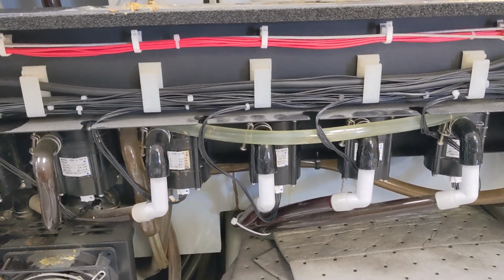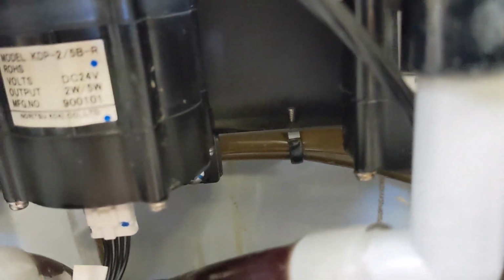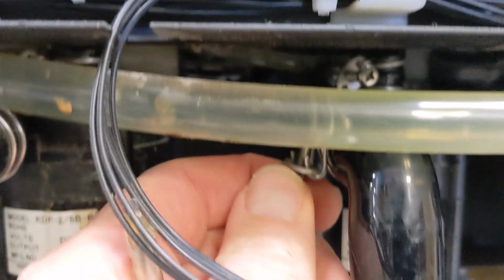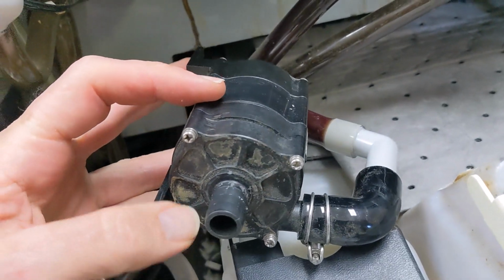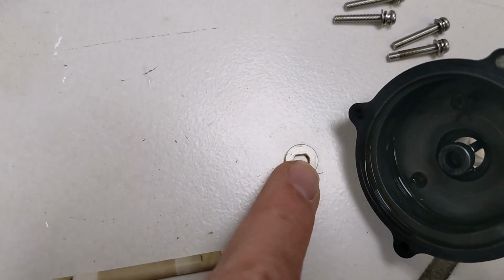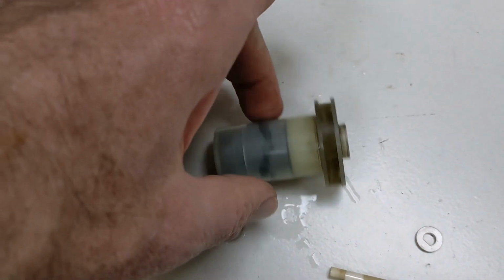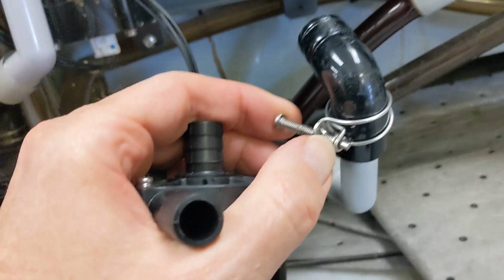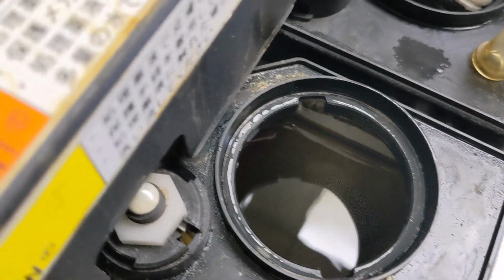Noritsu 39 Series Pump Replacement